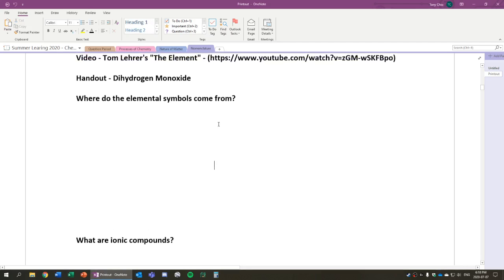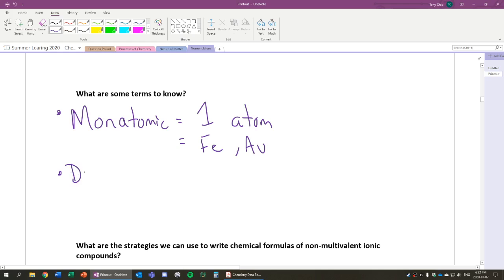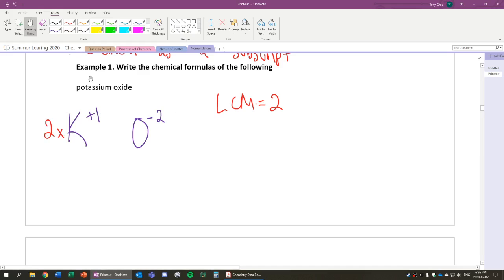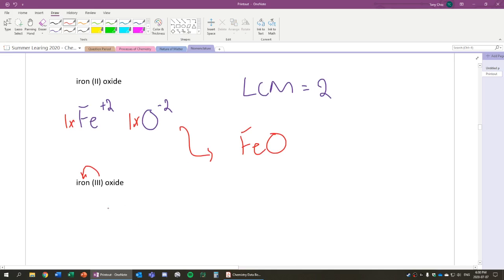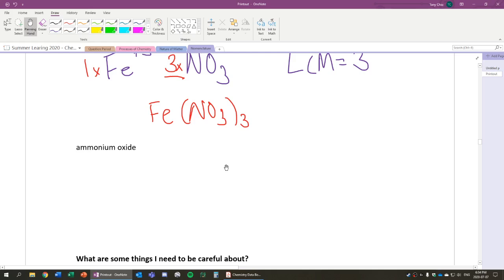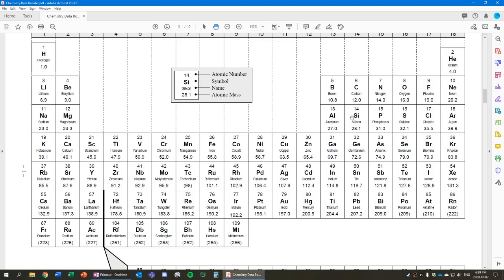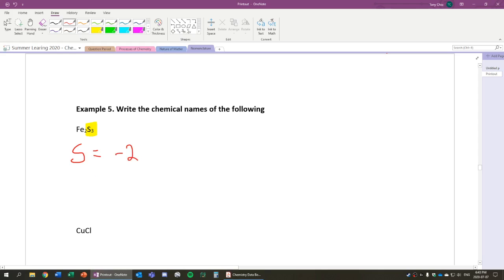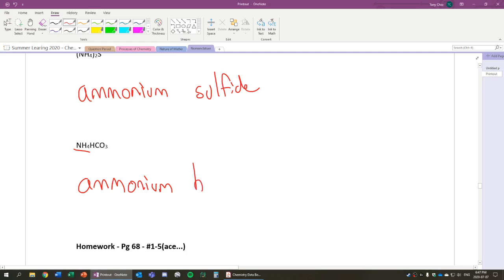Chemistry 11 - Lesson 3.1 - Inorganic Nomenclature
Chemistry 11
Unit 3 - Nomenclature
Lesson 1 - Inorganic Nomenclature